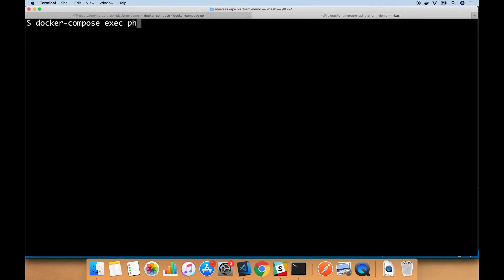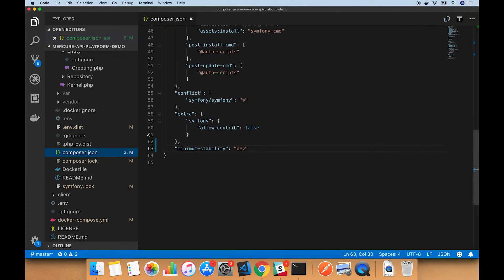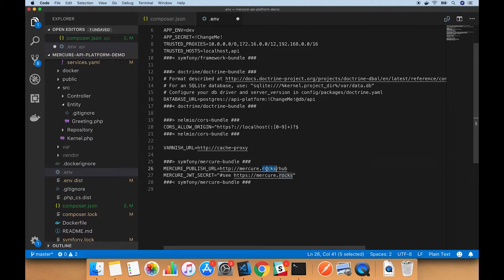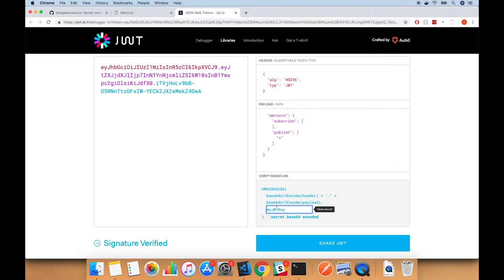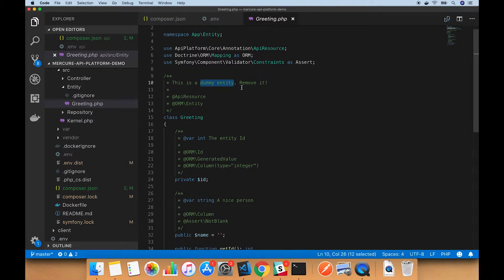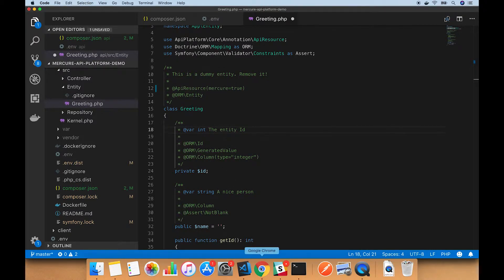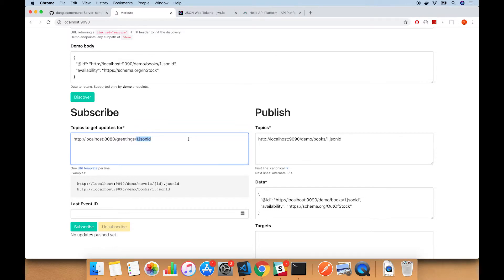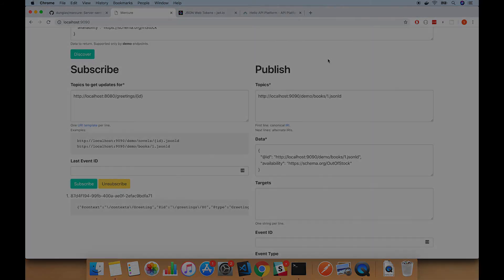Last Call Media Workshop: Connecting API Platform to Mercure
In this video, 3 of a 4-part series, we show how to connect a simple API Platform app up to Mercure and how to verify that API Platform is publishing correctly to Mercure by using the Mercure demo UI.